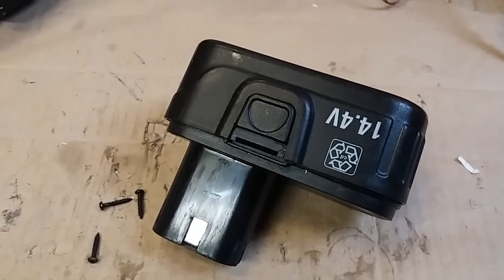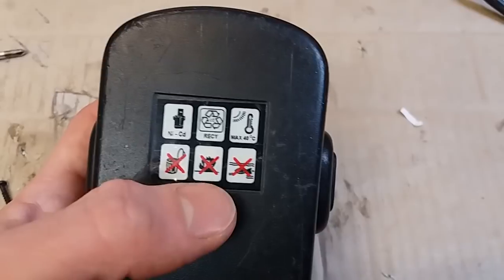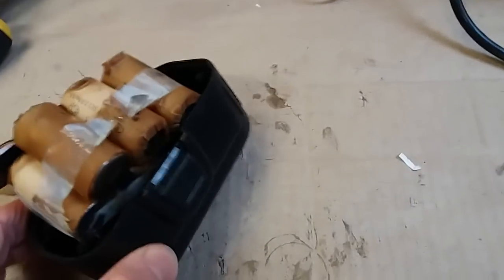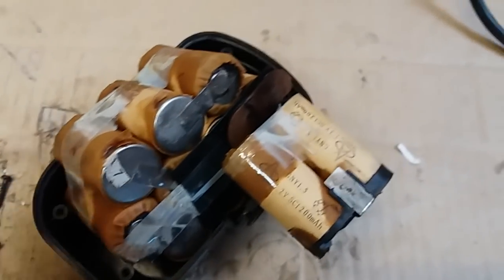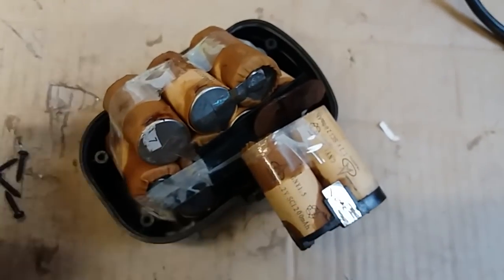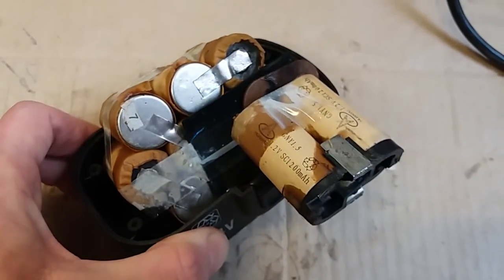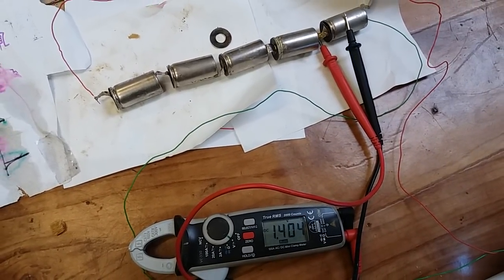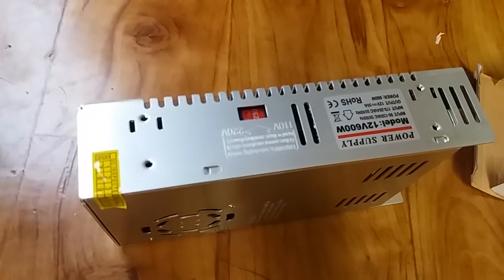inside a 14.4V cordless drill battery pack & reusing the cells (unedited)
A quick look what's inside a 14.4V cordless drill battery pack somebody threw away. It turned out to contain 12 NiCd cells in series, 1.2V 1200mAh each, giving 14.4V 1200mAh in total. It's probably an older one, the newer ones contain Li-Ion cells. I'm testing some of the NiCd cells trying to reuse them in a small 2.4V or 4.8V drill.

Update: I analyzed 9 cells at 1C discharge after 1C charge, all were over 1300mAh, more than the rated capacity!

Warning: NiCd batteries contain toxic cadmium. They must be handled and disposed properly.